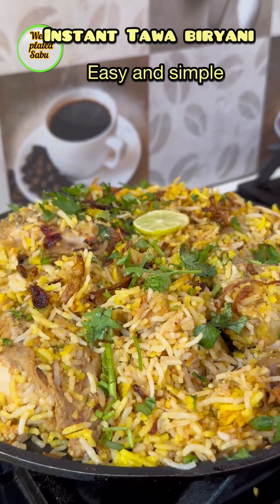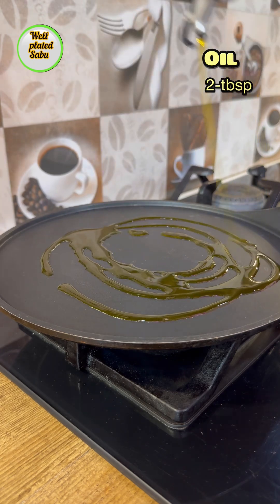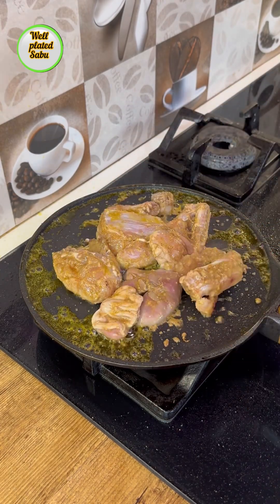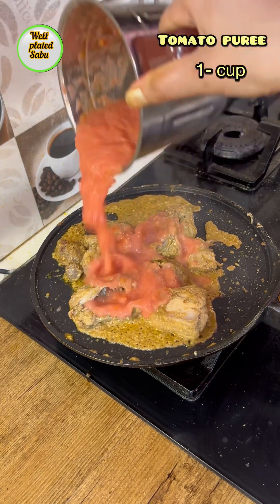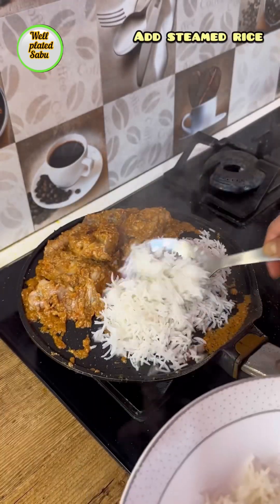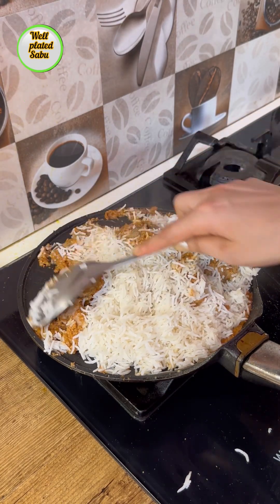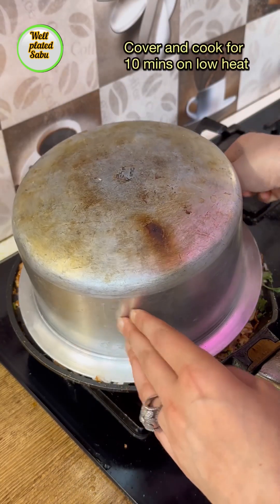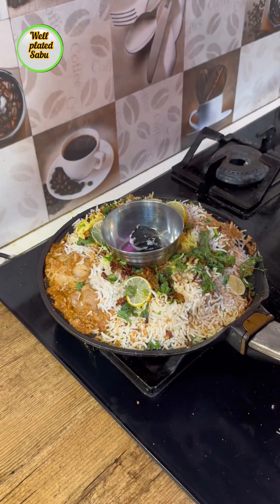Tawa biryani: simple, flavorful, and ready in minutes!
Biryani Recipe
Tawa Biryani
Easy Biryani Recipe
Homemade Biryani
Quick Biryani Recipe
Indian Biryani
Veg Biryani
Chicken Biryani
Biryani on Tawa
How to Make Biryani
Simple Biryani Recipe
One Pot Biryani
Tawa Cooking
Spicy Biryani Recipe
Biryani for Beginners